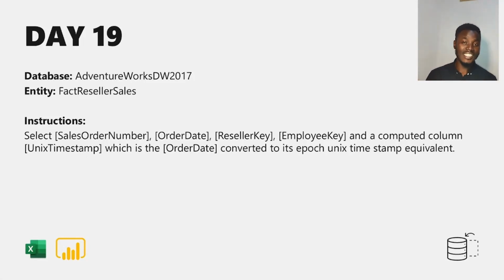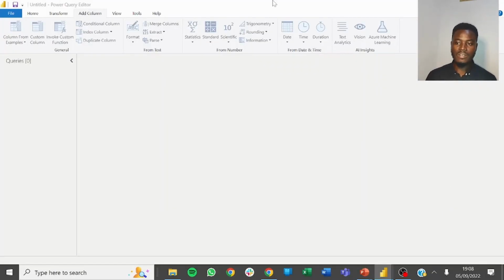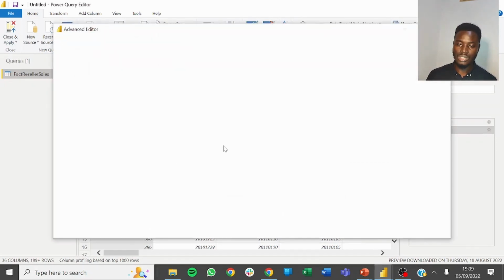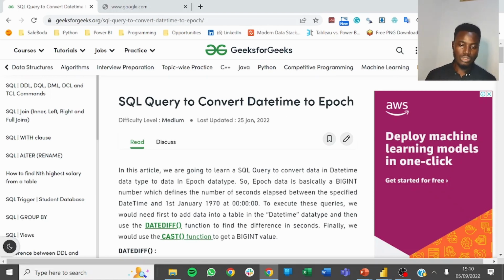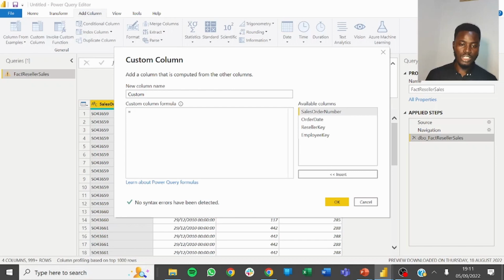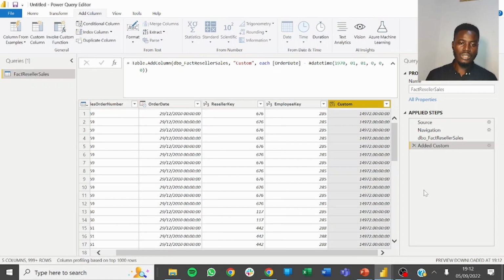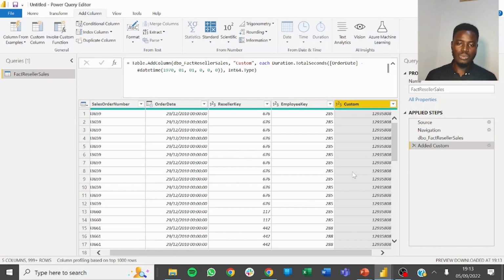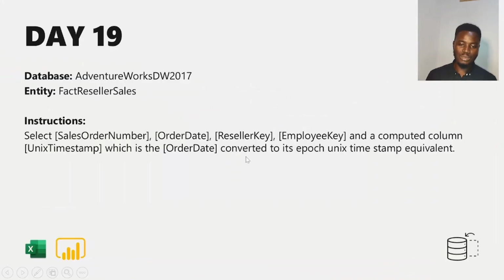Power BI 30 Days Query Folding Challenge: Day 19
Today's Challenge shows how to convert date from DateTime to epoch Unix timestamp.